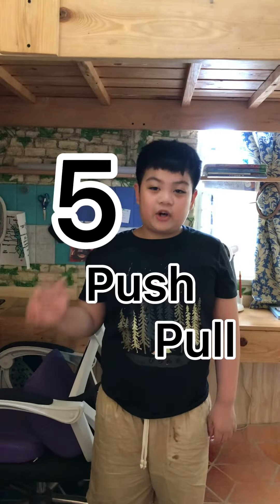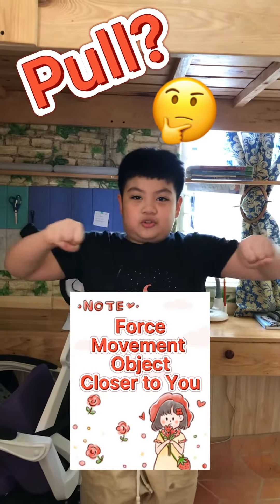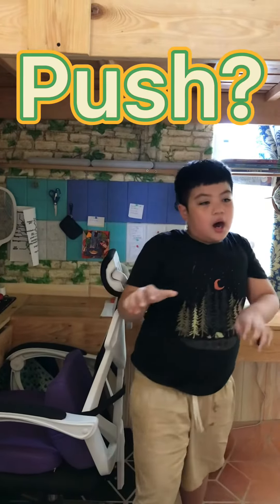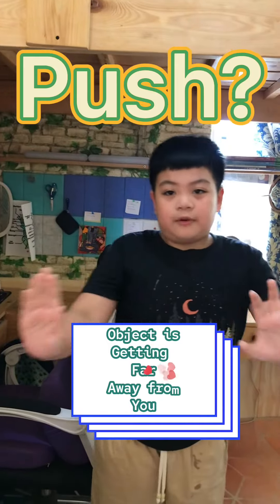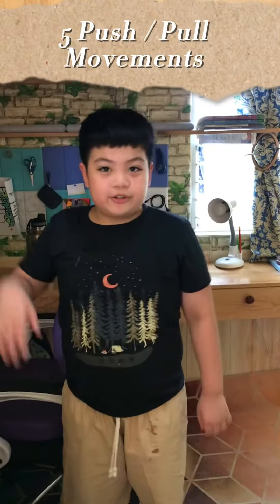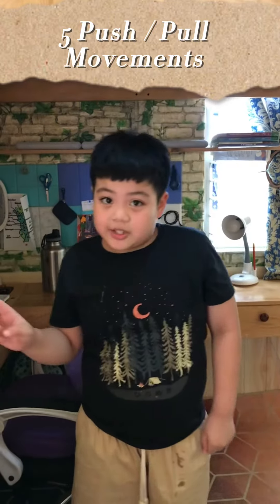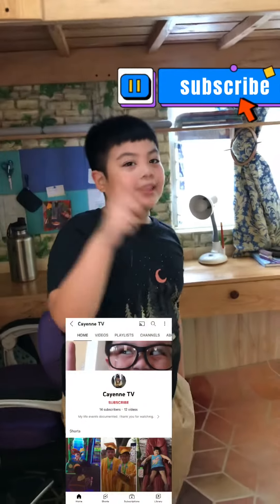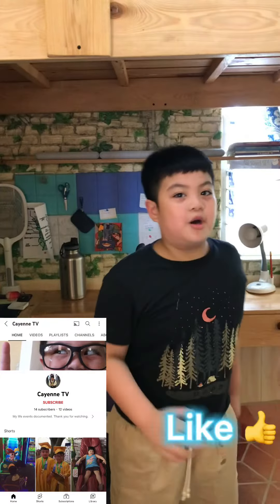PULL AND PULL MOVEMENTS